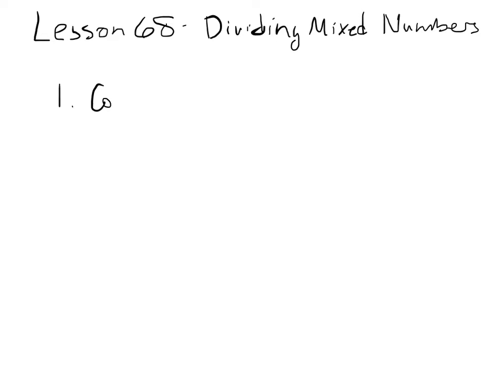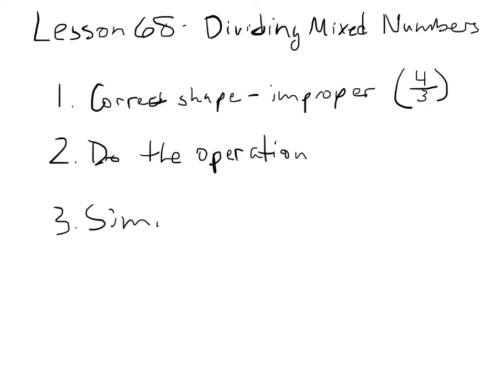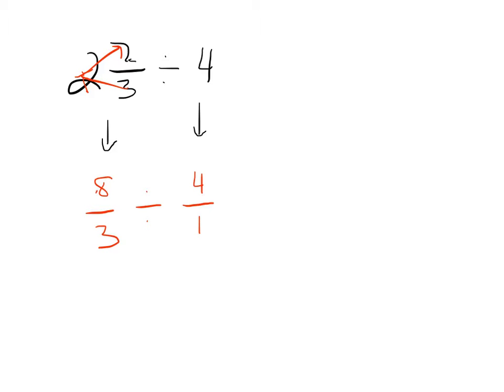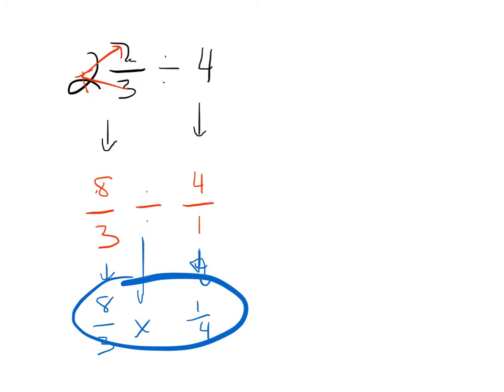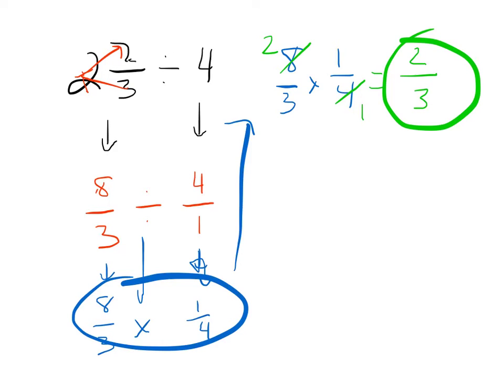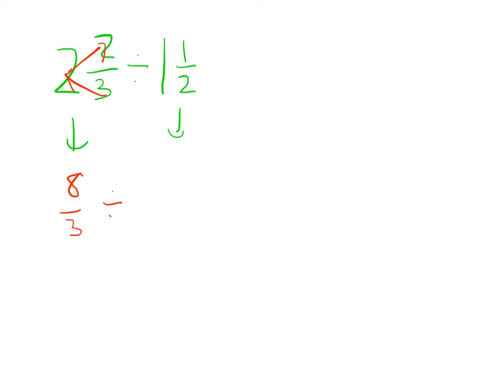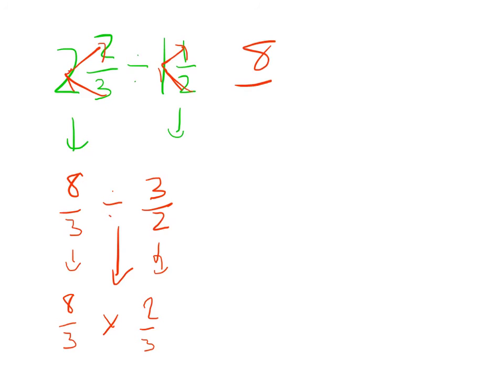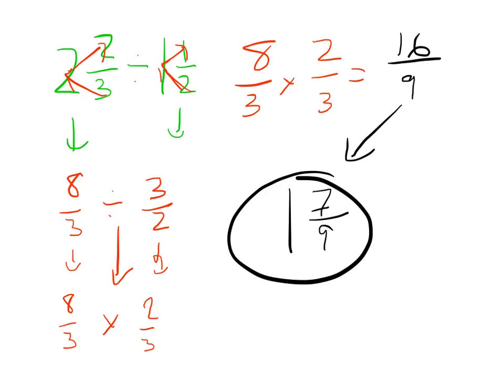Lesson 68 - 6th Grade